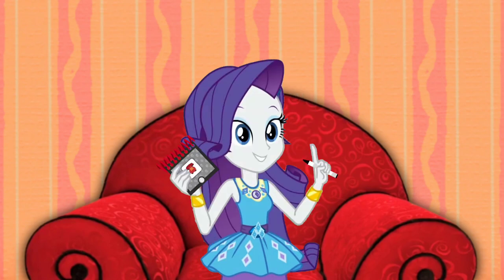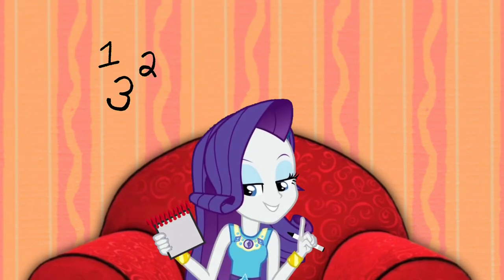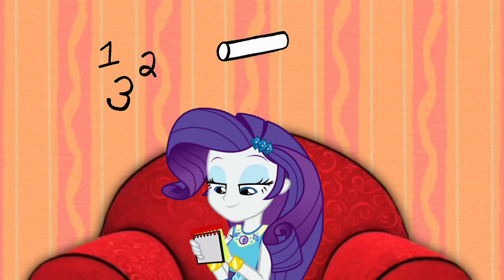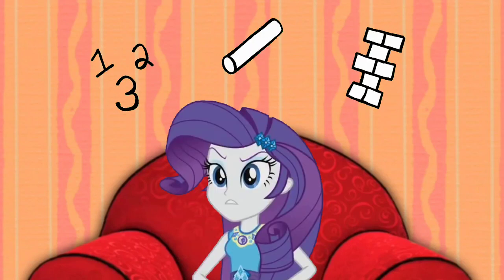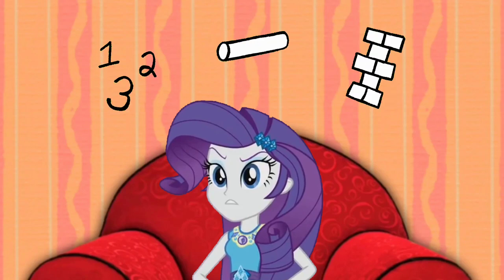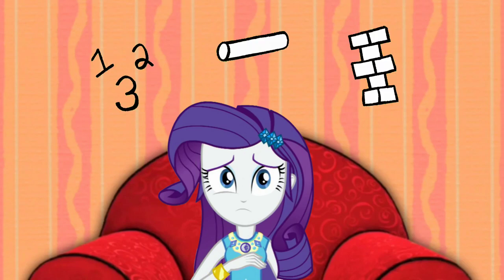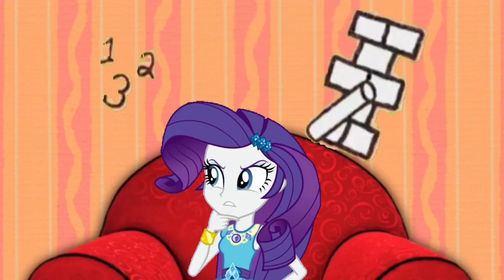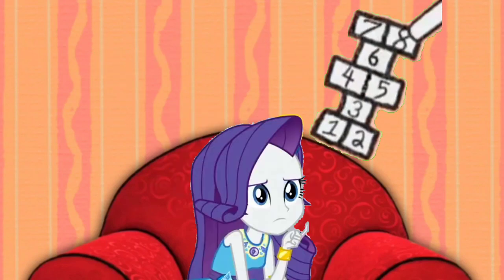Blue's Clues and Rarity: Thinking Times (2x15 What Game Does Blue Want to Learn)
Answer: Hopscotch

Credit: 15.ai for Rarity's Voice, Ben Casey and RoccoTheBlue'sClues&OtherShowsFanatic3000